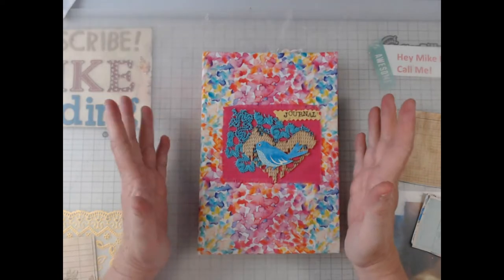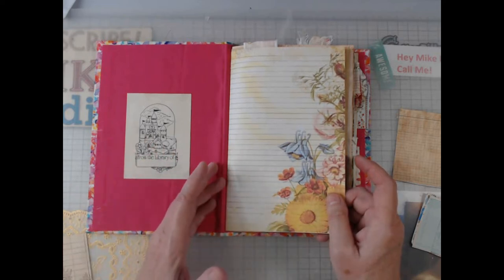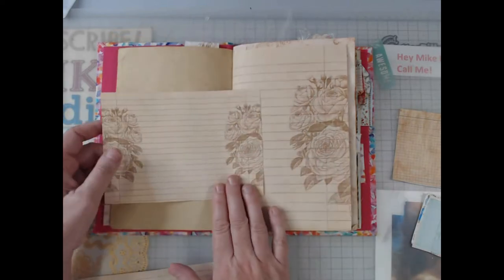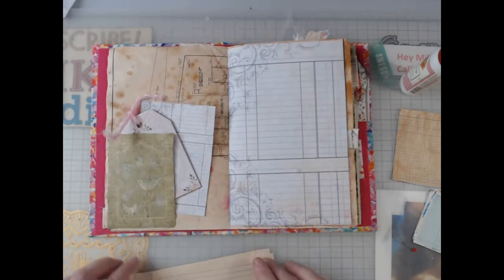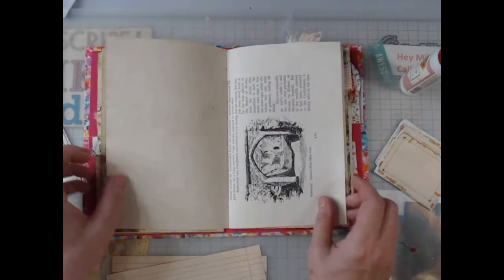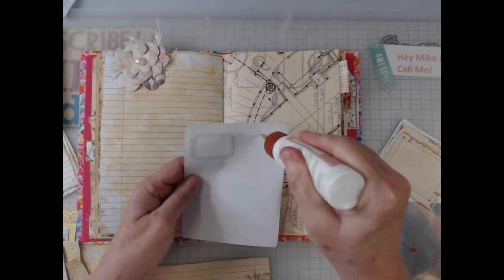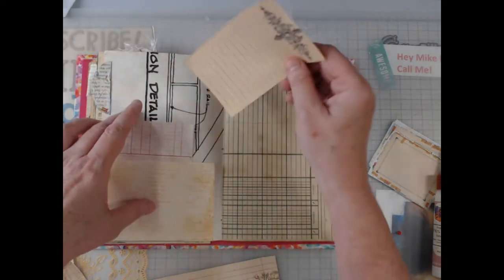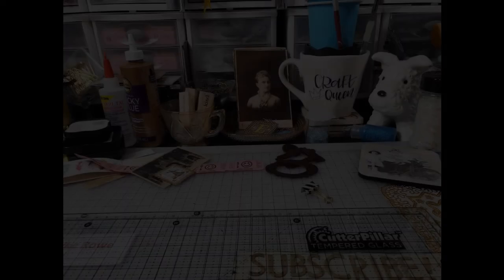My design team project for TsunamiRose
You can find all these digitals here, plus so much more!